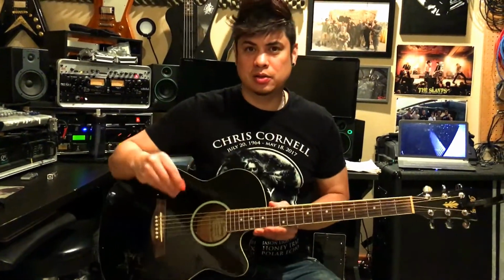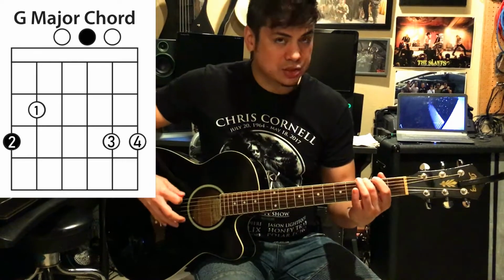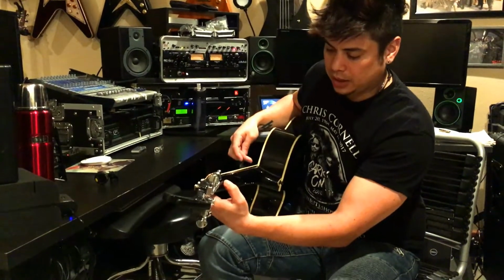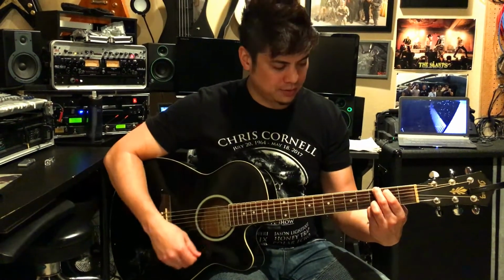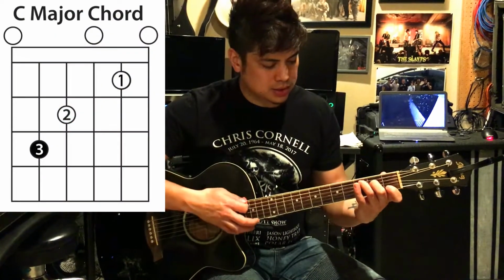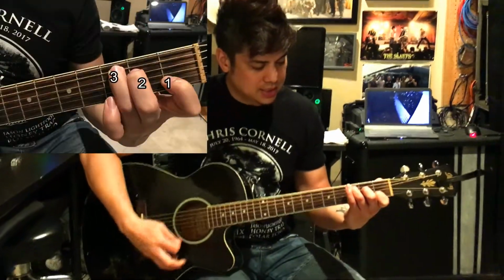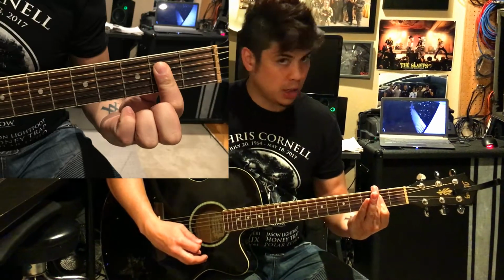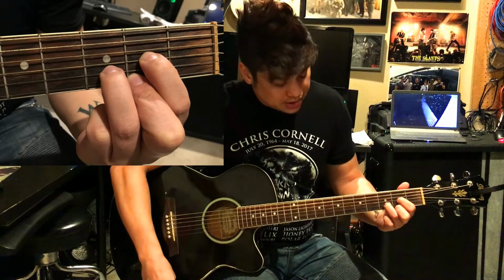Guitar Ninja 101: Learning Guitar for Beginners - CAGED CHORDS - WVS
Hey, there guitar ninja!  This is a chance to take your first steps towards the mighty 6-string.

Today you'll be learning the chords C, A, G, E, and D on the guitar.  Your instructor, William, is the lead singer + guitarist for The Adarna (Seattle).  He's also the bassist + singer for Death by Overkill (Seattle) and formerly the lead singer + guitarist for Veritas (Los Angeles), and the former lead guitarist for The Slants (Portland).  On top of all that, he's the main instructor at WVS.

Practice hard and if you're interested in taking lessons with William, go